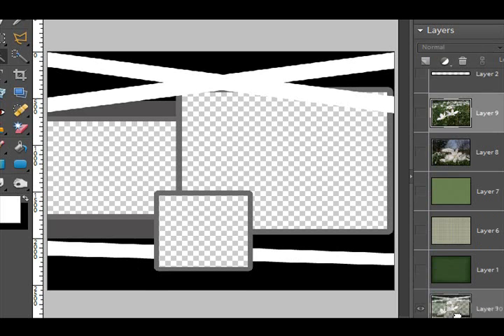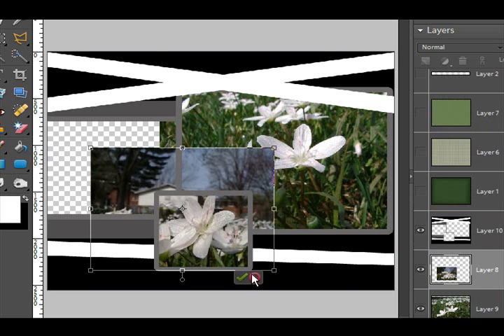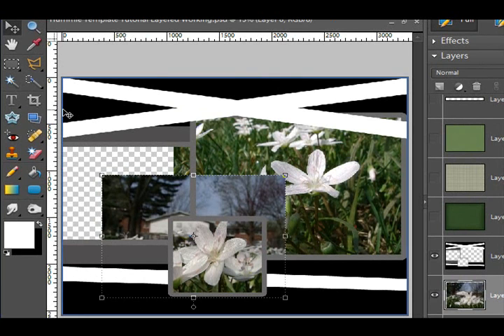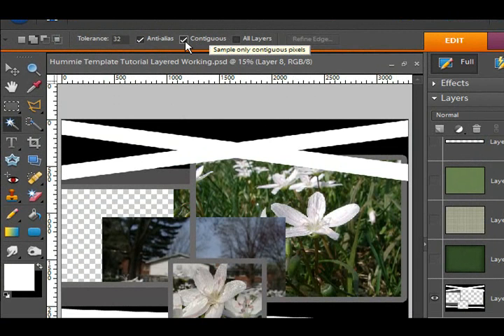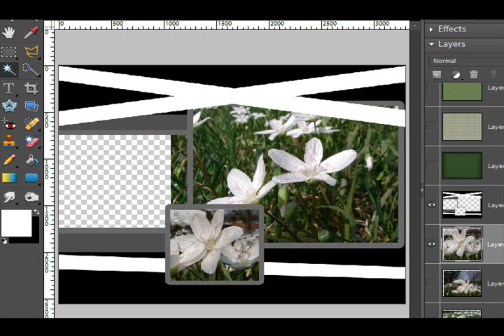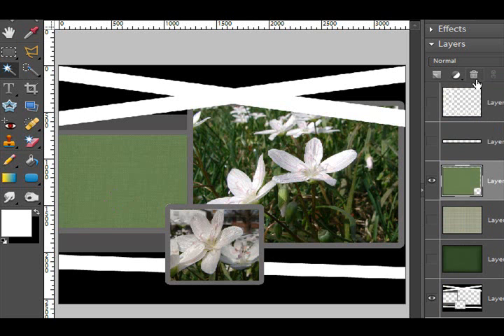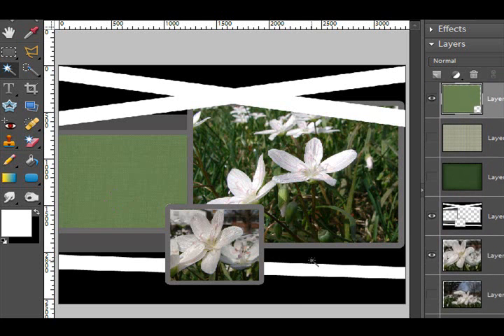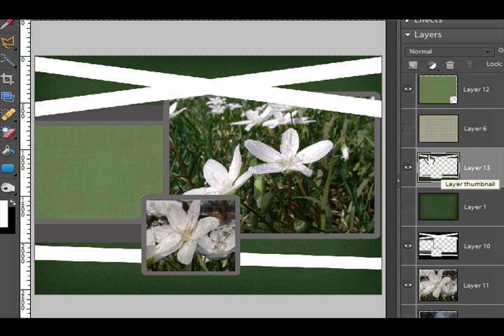Digital Scrapbooking Template Tutorial (Flat)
(to find all videos in this series) A great way to learn how to digiscrap is to utilize layered templates. It forces you out of your box and into the artisticness of the creator of the template.

In this tutorial, I follow the last part of the written tutorial to show you how to create layouts with a flat template.